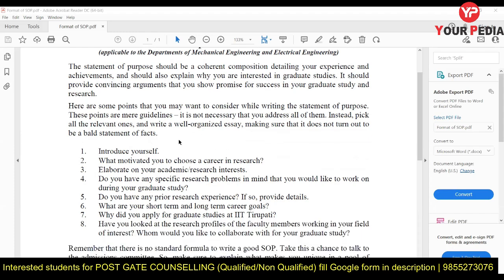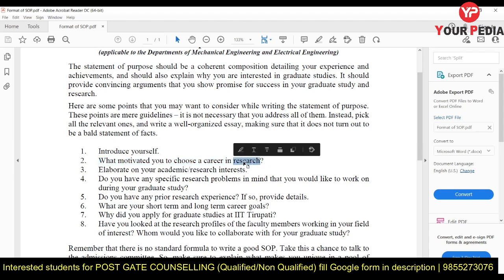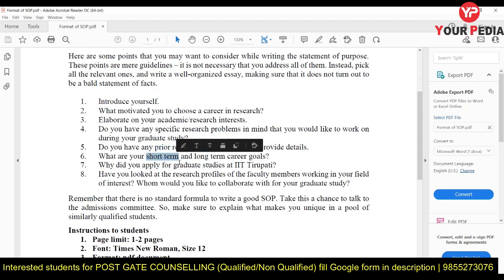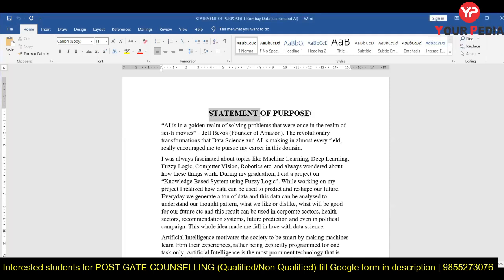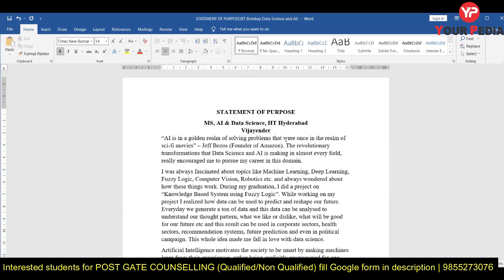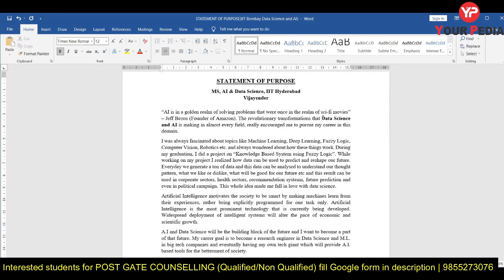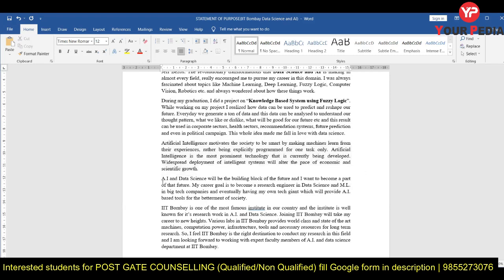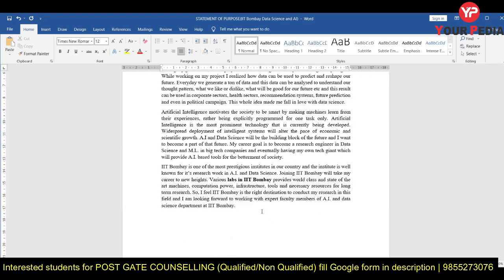Typical SOP format for IIT's | How to write statement of purpose for IIT's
Statement of purpose is the important document required at the time of admission in higher educational courses such as M Tech/MS/PhD both in Indian as well as foreign universities. For PhD courses its importance is even higher. Sometimes admission purely depends upon this document. Statement of purpose can be one paragraph to couple of pages statement depending upon the requirement of university. It has following main domains to be covered:

 Why you want to join particular course
 What is your background for such course
 Why this particular university only
 Is your previous work related to the course you want to pursue
 What you intend to do in this course
 Research proposal

Team Yourpedia is dedicated team of professionals comprising academicians & technocrats of different domains who guide the students for preparation of professional SOP. Inputs are taken from the students & further refinement is done. It is an iterative process & lots of effort is needed to produce really good piece of document.

What Is Needed To Prepare Good SOP?

 Based upon students requirement.
 Academic background of the student
 Academic & Research aptitude & temperament of student
 Project work & industrial exposure of student
 Research interest of the student
 Information about related domains of research in particular university
 Profile of faculties in university
 Future goal

Post GATE 2022 Counselling or guidance will be launched by YourPedia soon after GATE 2022 exam is over in February 2022. It is most effective module to convert your GATE score in to selection in various courses such as MTech, MS, PhD, Direct PhD, in IIT's, NIT's, IISc etc.

Team YourPedia is the only platform providing post GATE counseling to the students who appeared in GATE exam in 2021. Getting GATE score is only small part of the entire process.